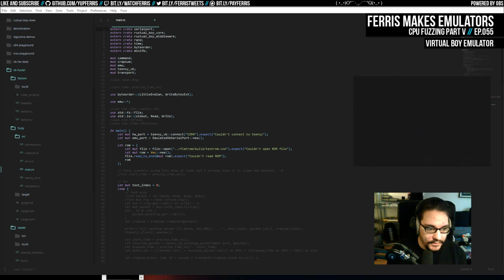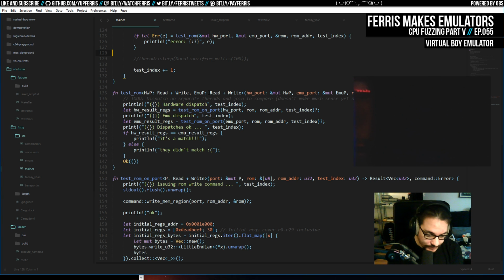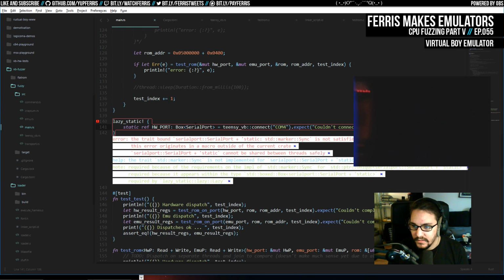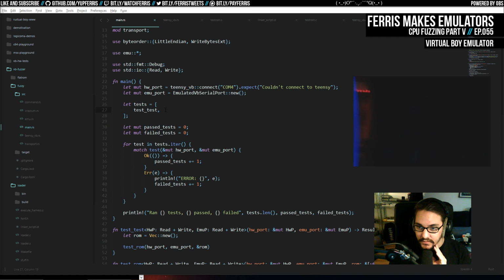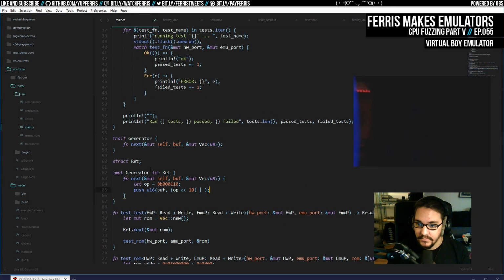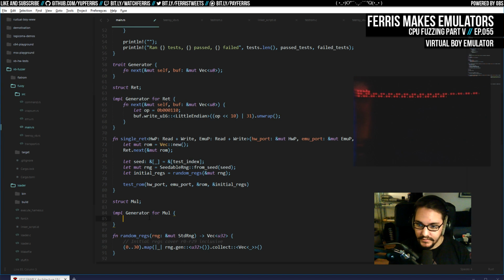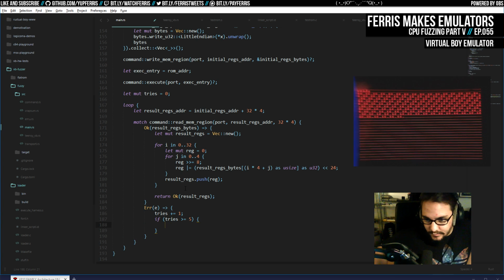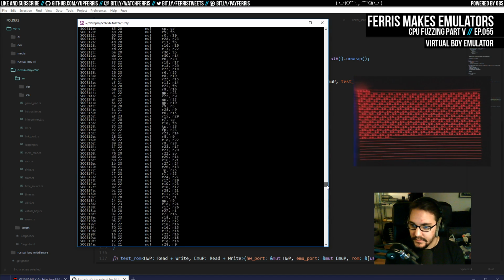Ferris Makes Emulators Ep.055 - CPU Fuzzing Part V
Now that we have our test hardware and protocol in place, let's start on some proper fuzzing tests finally :)